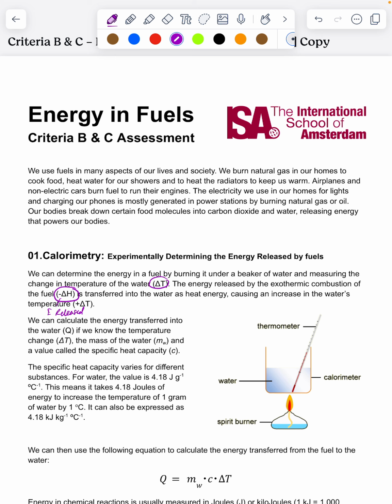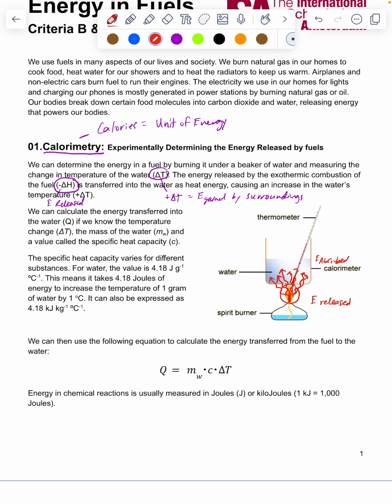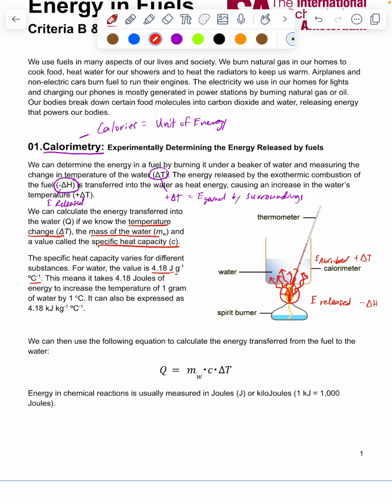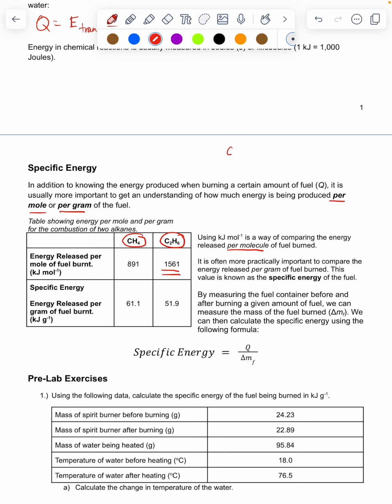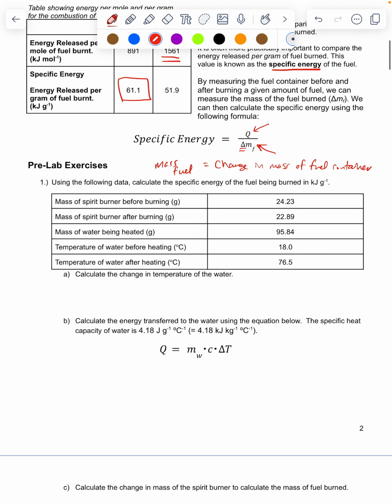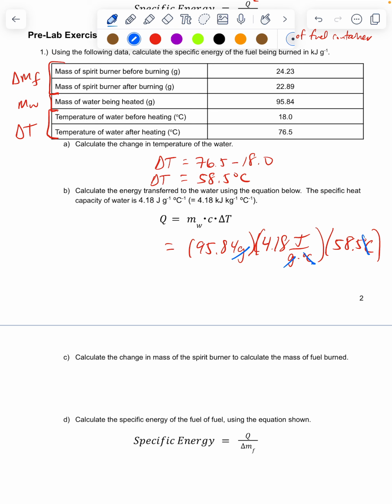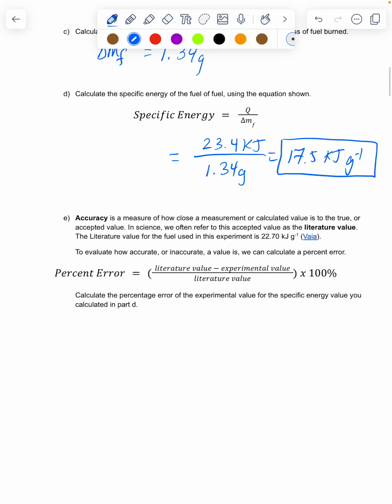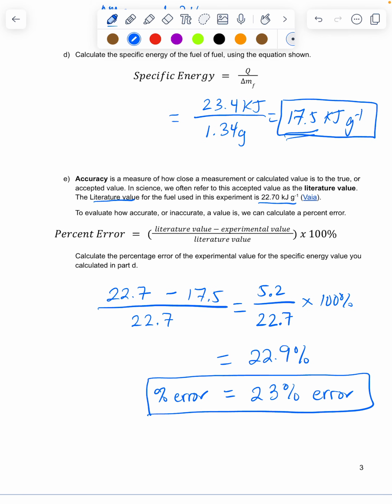Introduction to Calorimetry